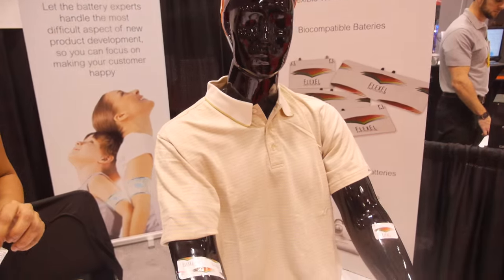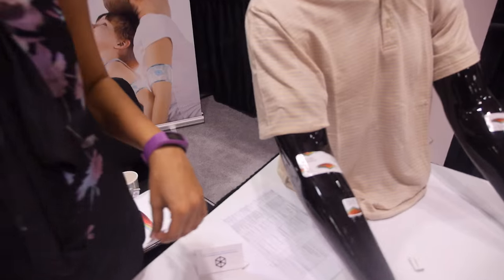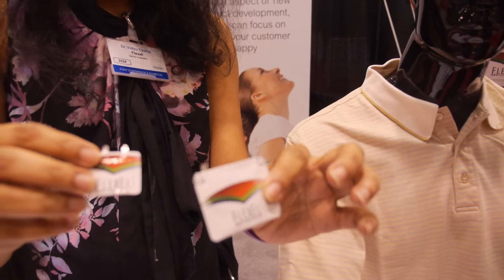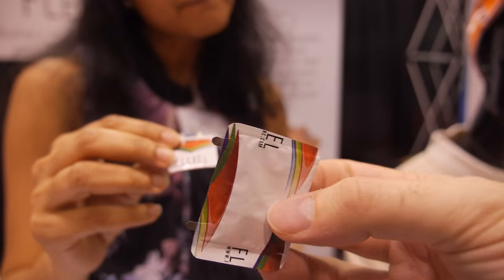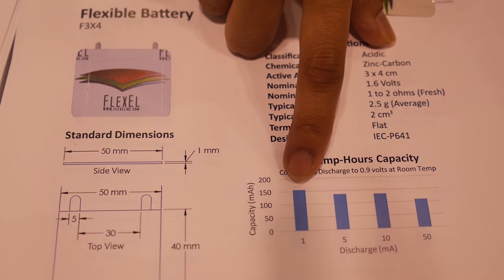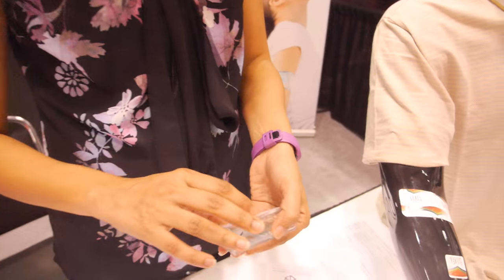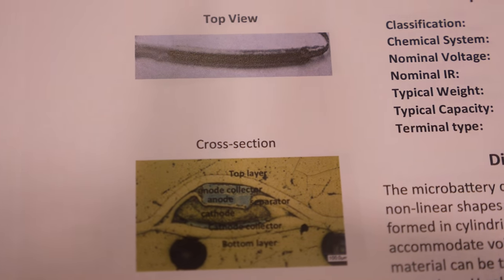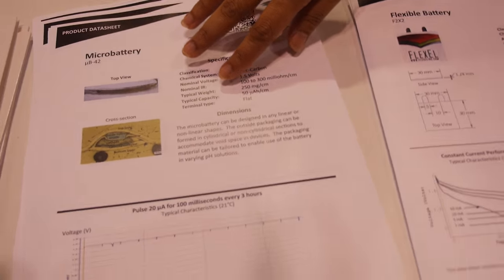FlexEl Flexible Batteries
FlexEl develops battery solutions for companies that have unique power, biocompatibility, form factor or other requirements. FlexEl aim to facilitate the market entry of emerging technology products through battery innovation.